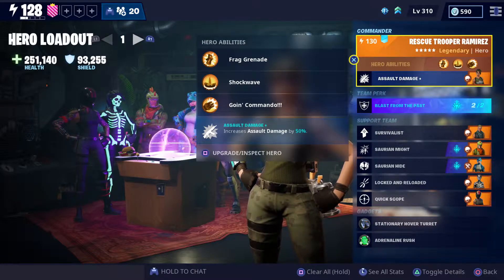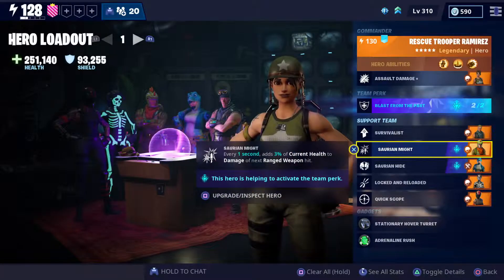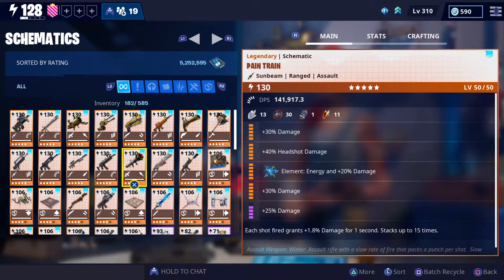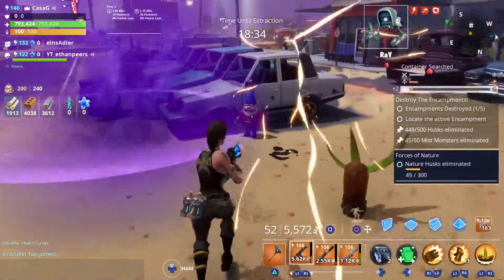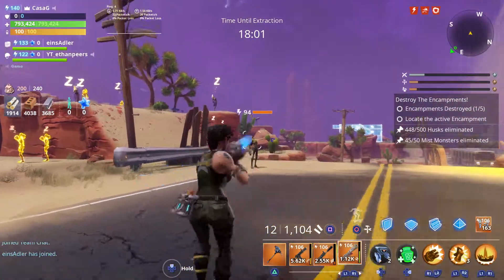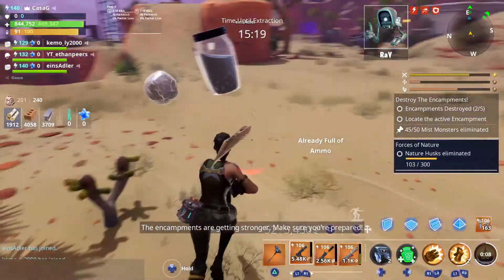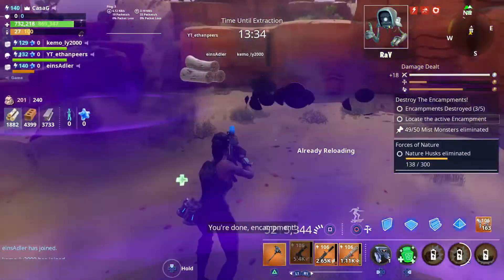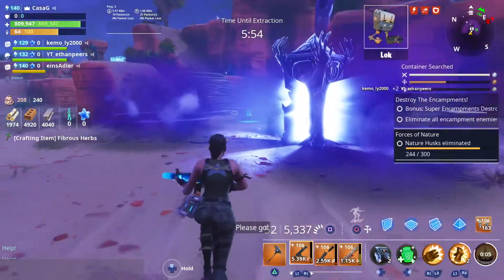New OP Soldier Loadout // STW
With the new prehistoric heroes and the team perk they bring I think we have a new BEST soldier build here